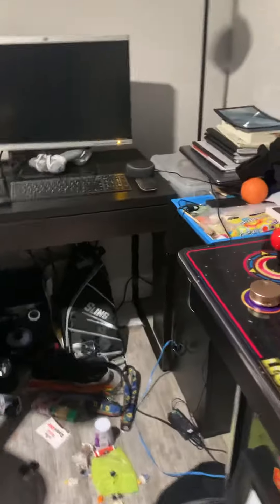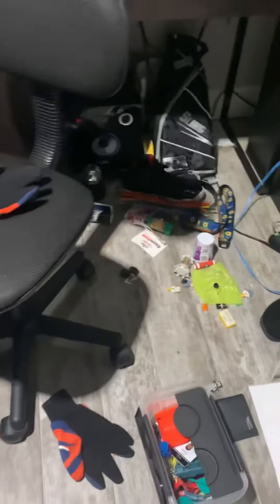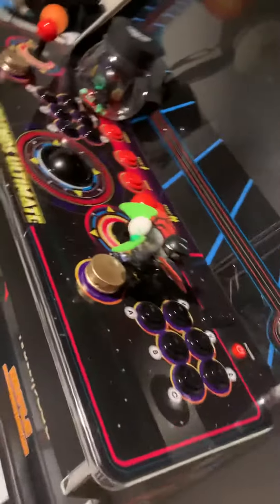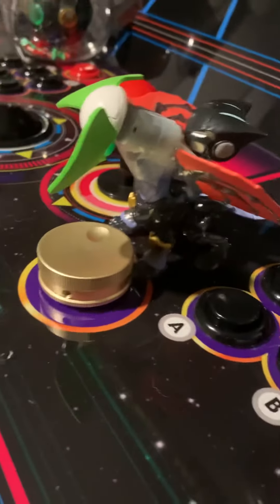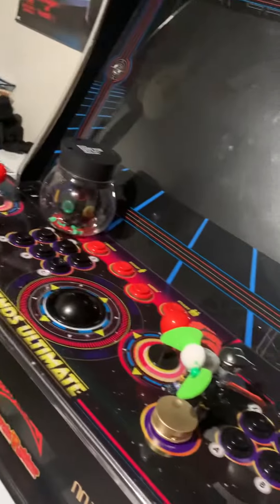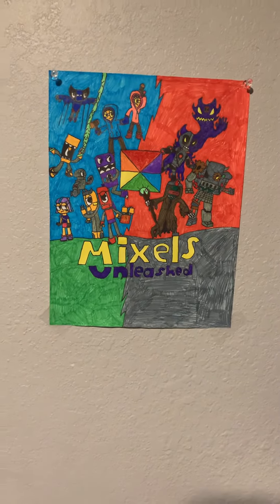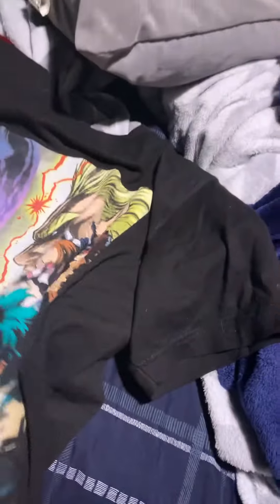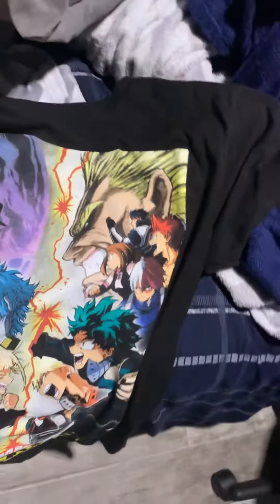What’s going on with the channel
I don’t know what this was about